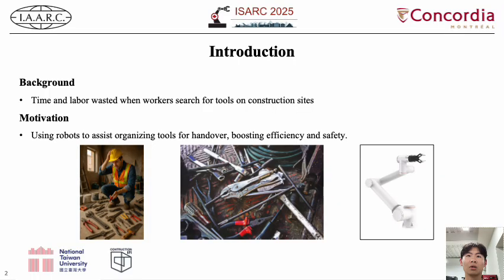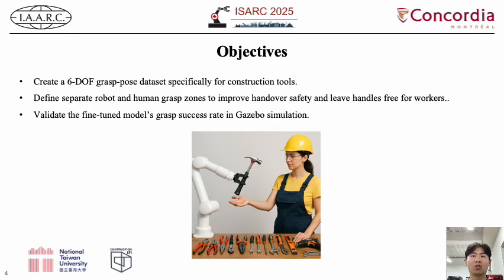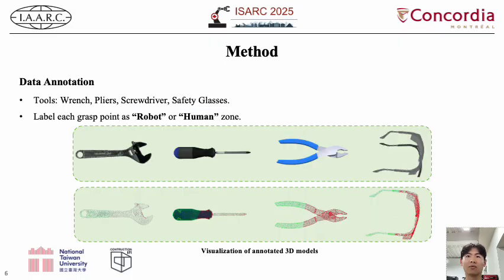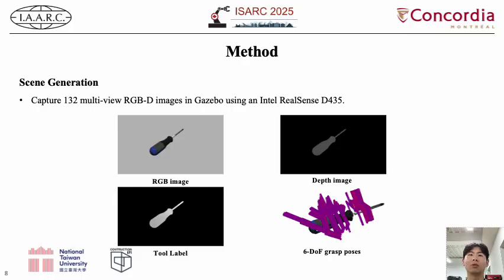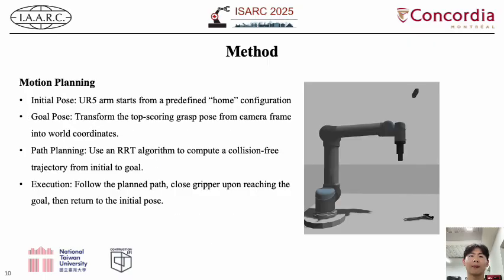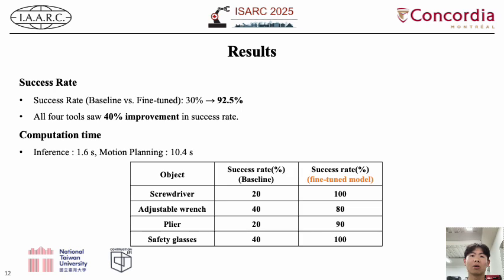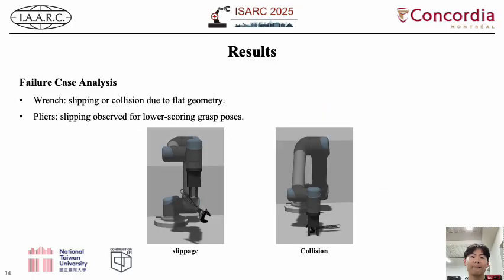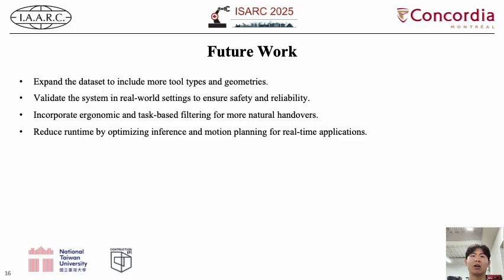Paper ID: 296 – ISARC 2025 by Yu Lun Kuo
Title: Robot-to-Human Construction Tool Handover Grasp Prediction for 6-DOF Robotic Arm with Parallel Gripper

Authors: Yu Lun Kuo, Guan Yong Xiong, Jacob J Lin, Ci Jyun Liang

Abstract: Workers often spend significant time locating tools on construction sites, resulting in productivity losses. With the continuous advancement of robotic technologies, robot-to-human handover offers a potential solution to address this issue. However, existing robot handover methods face challenges in handling the irregular shapes and dangerous nature of tools, as well as the dynamic and complex environments of construction sites. To tackle these challenges, this research proposes a method that enables robots to effectively predict and grasp construction tools while ensuring safety. A grasp dataset consisting of four commonly used construction tools—pliers, screwdrivers, wrenches, and safety glasses—was generated in a simulation environment. During the annotation process, grasping areas for robots and humans are distinguished to reduce potential risks in handover processes. The dataset includes multi-angle RGB-D images and detailed annotated grasp poses specifically designed for robotic grasps. This proposed dataset provides a foundation for training and validating grasp prediction models, enabling robots to handle tools with irregular shapes in various scenarios. The proposed approach integrates data annotation, scene generation, grasp pose prediction, and motion planning to achieve safe and efficient handovers. Validation experiments conducted in a simulation environment using a UR5 robotic arm equipped with a parallel gripper demonstrate a 92.5% success rate. This research provides a foundation for the application of robot-to-human handovers on construction sites and highlights the potential of using virtual datasets to address real-world challenges.